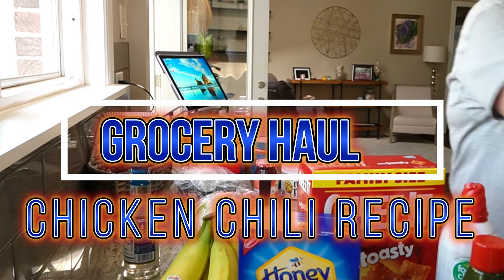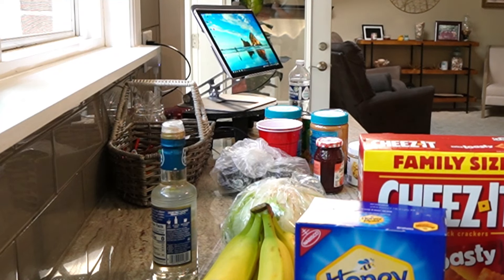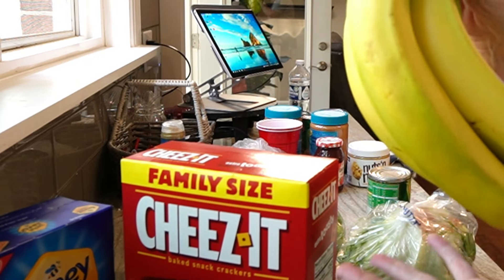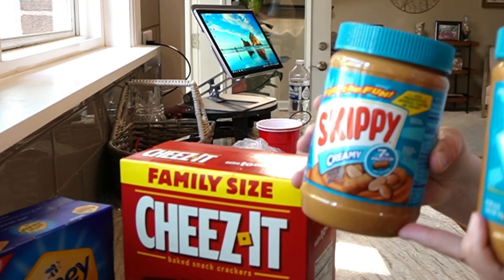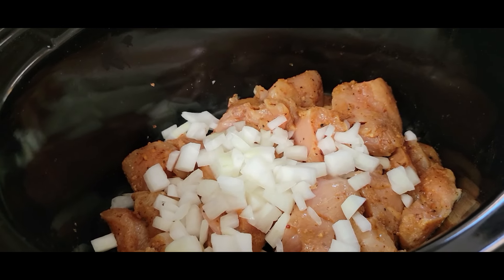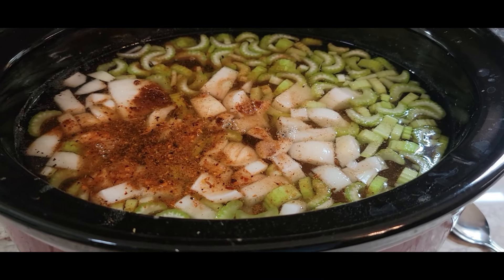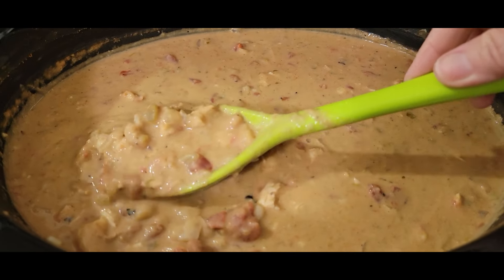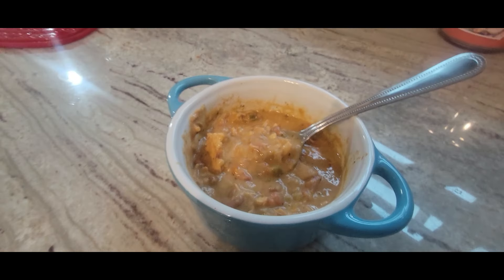Plus a grocery haul for weight loss this week on low carb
Click MORE to open the description box. 🡻🡺 chickenchili Today we have a low carb and Weight Watchers plan Grocery haul along with my world famous Cheesy chicken chili ecpe that you will love! This lowcarbrecipe is esy to make in the crockpot and if you are on Weight Watchers, it is also low fat!

Barrett Chicken Chili Recipe:
Serves 12-14
Crockpot Chicken Chili recipe
On high-
3 cubed raw chicken breasts
1 chopped onion
Cook the above for about 2-3 hours until chicken is almost cooked through.  Then add in other ingredients
2 chopped celery stalk
1 taco seasoning packet
1 jar salsa verde
2 cans fire roasted tomatoes
2 cans white beans (dont strain)
4 ounces Velveeta
4 ounces Reduced fat cream cheese
Cook another 1 hour

Go through and break up the ckicken into small pieces.  turn on low and go about another 30 minutes and serve!

6 carbs and 2-3 WW points

My plan: 🢃
I eat low carb living a low carb lifestyle!  I used to do Weight Watchers for over 5 years however I switched over to low carb as I find it a more managable way of eating for the rest of my life.  As a result of this change Ive continued to lose weight and lower my blood sugar after learning I was pre diabetic.  My fat numbers are not too high and not at a keto level although some meals could be considered keto meals. Here is my low carb eating plan that I track through carb manager.  I do not count anything other than carbs and it works for me.
Max of 30 carbs per meals
Max of 15 carbs per snack
I do NOT count anything else
I find all the other macros fall into place if I hit at or below my low carb numbers.

My NEW cookbook is available!
*In full support and compliance of the FTC Disclosure rules, If you make a purchase through some of my links, first of all, THANK YOU!  You are helping me be able to continue putting out content for my viewers! Additionally,  I may receive compensation on qualifying purchases.
In some cases products were given to me for review and in some cases I may have been paid. This channel wants to be fully transparent to its viewers.  And again, thank you!  *

⤵MAKE and BEAUTY DISCOUNTS:⤵
⚡Sigma beauty Use code Livinglifeontrack

⤵FOOD DISCOUNTS⤵
My favorite peanut butter!

 Netrition discount link/code for Fiber Gourmet, Barebells, Carba Nada and more
code BARRETTPASTOR

Bargain Connection Shopping Facebook Group!